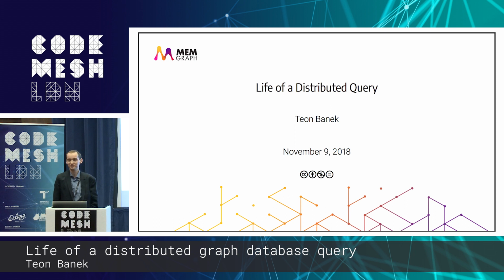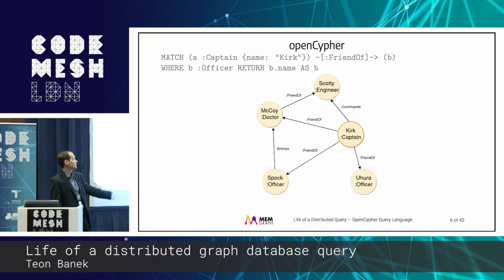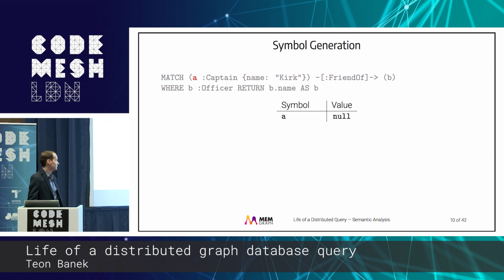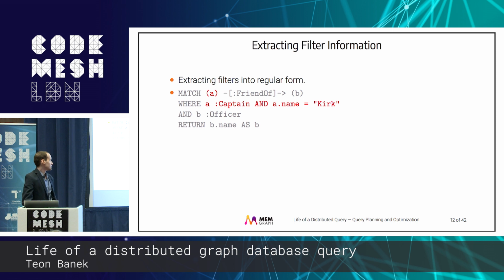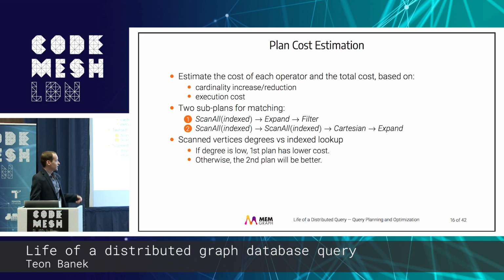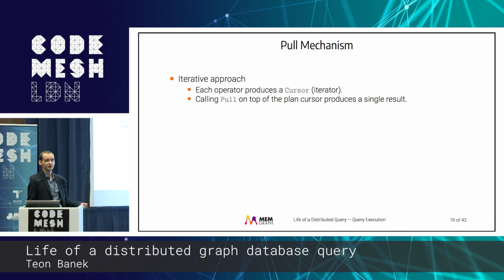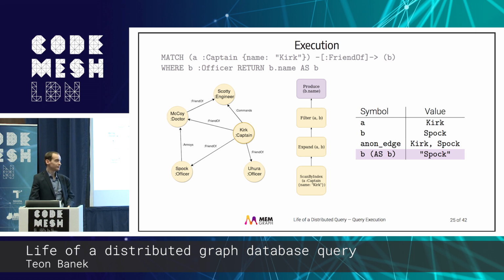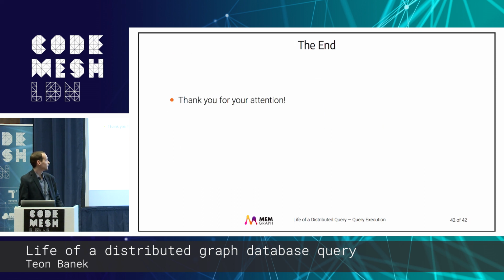Teon Banek - Life of a distributed graph database query | Code Mesh LDN 18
LIFE OF A DISTRIBUTED GRAPH DATABASE QUERY
by Teon Banek

THIS TALK IN THREE WORDS:
Distributed
Graph
Querying

ABSTRACT
Graph databases require a different approach to query language design. This is a complex problem in itself. On top of that, we would like to support querying a distributed graph database. This talk describes the life of a query in Memgraph. Follow the process from reading a query as a character string, through planning query operations for distributed execution and finally to the execution itself.

THE SPEAKER - TEON BANEK
Senior software engineer at Memgraph Ltd.

Teon was born in Zagreb, 1991. Ever since he was a child, Teon was very fond of computers and started programming at an early age. He finished his Master's degree in Computer Science at Faculty of Electrical Engineer and Computing in Zagreb, 2015. His interests developed towards computer graphics and programming languages, especially Lisp. Other than programming, Teon's hobbies are fencing, board-gaming and enjoying a nice meal of lasagne.